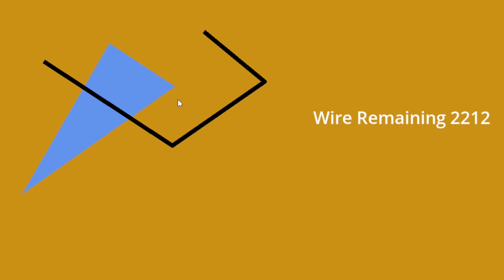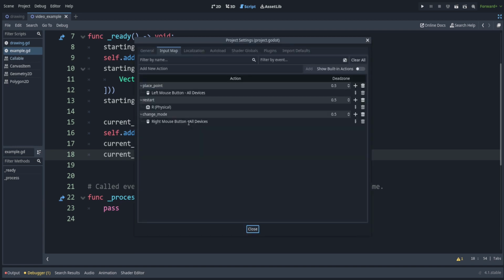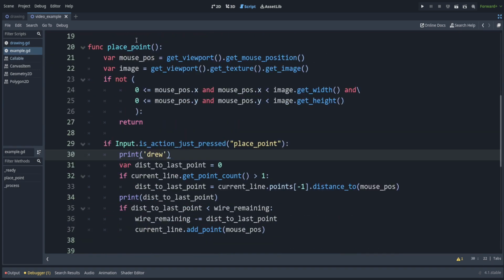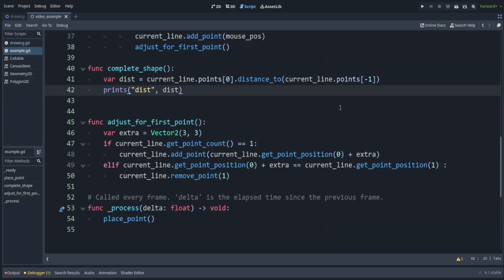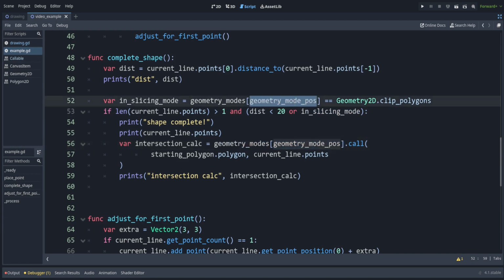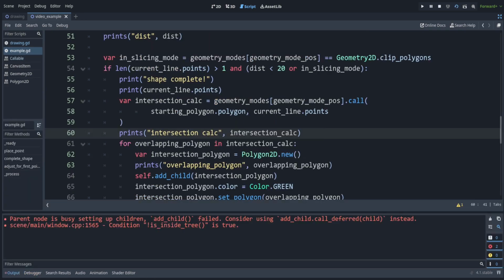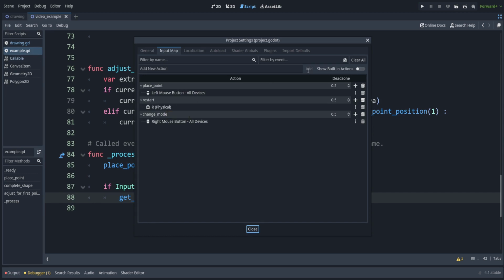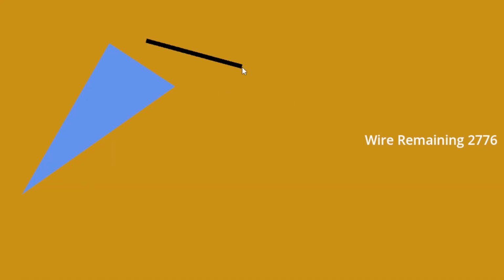Shape Manipulation in Godot 4! Godot 2D Tutorial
In this Godot 4 tutorial, I show the basics for how to make a tile slicing game. This uses Drawing, Line2D, Polygon2D and Geometry2D.